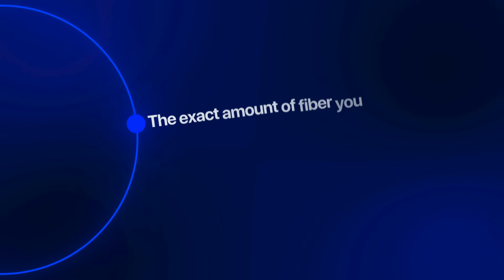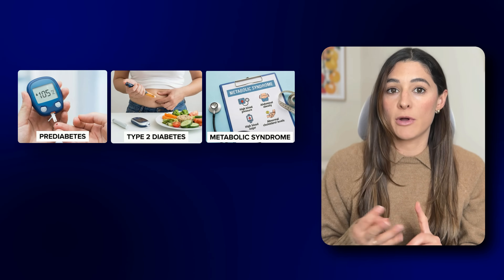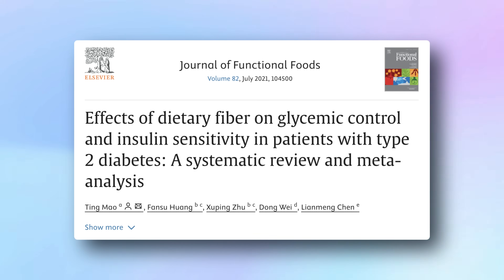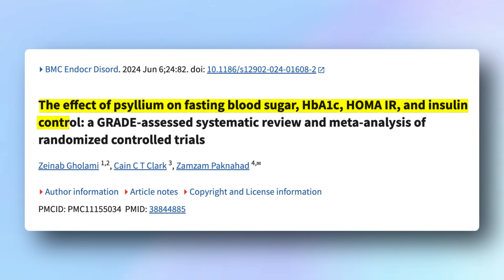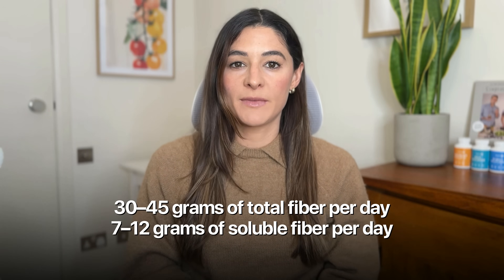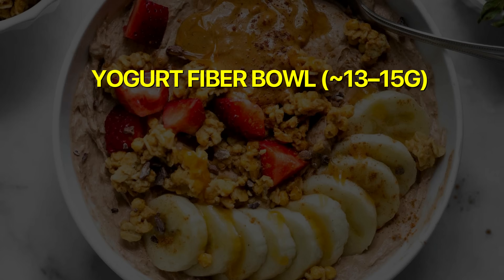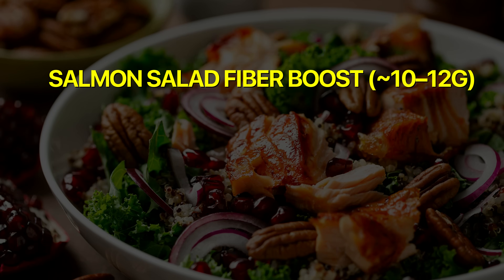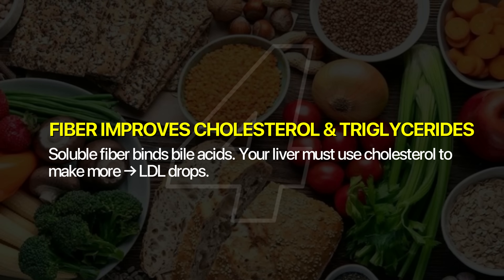THIS amount of fiber LOWERS your blood sugar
Most people know fiber is “good for digestion,” but very few understand that the right amount and type of fiber can actually reverse insulin resistance - the root cause of high blood sugar.

In this video, Diana (Registered Dietitian & co-founder of Type 2 Diabetes Revolution) breaks down the exact gram targets used in real randomized controlled trials that have lowered A1c, fasting glucose, post-meal spikes, cholesterol, triglycerides, inflammation, and even mortality risk.

You’ll learn the proven therapeutic fiber range, the best foods to hit it, and how to structure your meals so fiber becomes one of the most powerful tools for restoring insulin sensitivity.

✅ Watch now to learn:

• The research-backed fiber dose to reverse insulin resistance (30–45g/day)
• The soluble fiber range that directly improves fasting glucose & HOMA-IR (7–12g/day)
• Why fiber changes physiology (not just digestion): GLP-1, SCFAs, gut health & liver fat
• The high-fiber meals thousands of our members use to lower blood sugar naturally
• The 2024 psyllium meta-analysis proving fiber lowers glucose even without diet changes
• How to hit clinical fiber targets without feeling deprived

⏱️ CHAPTERS:

0:00 – The exact fiber dose that reverses insulin resistance
1:00 – What the biggest fiber meta-analyses really show
2:20 – Soluble vs insoluble fiber: which one lowers blood sugar?
3:37 – Why fiber improves glucose without weight loss (psyllium overview)
4:55 – The therapeutic fiber ranges that consistently work
5:53 – How to build high-fiber breakfasts (15–16g)
6:37 – High-fiber lunches (12–18g)
7:17 – High-fiber dinners (10–15g)
8:10 – What a full 49g fiber day looks like
9:02 – The 4 mechanisms that make fiber a metabolic intervention
9:15 – How to get our free high-fiber meal plans

👍 Like this video if you want more science-backed nutrition strategies to reverse insulin resistance naturally.

Diana and Jose are experts in type 2 diabetes. Diana is a Registered Dietitian, Certified Diabetes Care & Education Specialist, and has a Master’s in Nutrition Science. Jose is an Exercise Physiologist with a degree in Exercise Science and a two-time Ironman triathlete. Their mission is to not just help you get your blood sugar under control but also help you reverse the ROOT cause of type 2 diabetes so you can eliminate or lower your need for medication and live a diabetes-free lifestyle. Small changes = big results. Reverse insulin resistance and place type 2 diabetes into remission for good with Diana & Jose!

This video is for general informational purposes only. It must never be considered a substitute for the advice provided by a doctor or other qualified healthcare professional. Always consult your physician or other qualified healthcare professional with any questions you may have regarding your health or medical condition. We do not align ourselves with any brand that we do not 100% love, use, and trust.